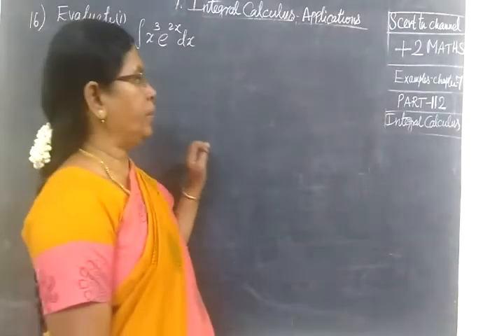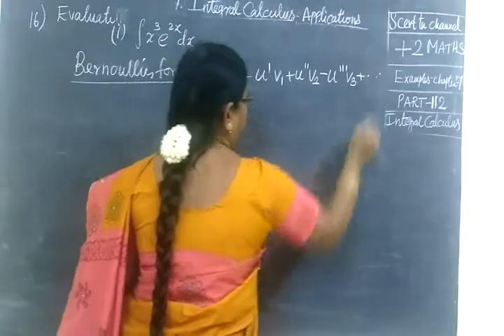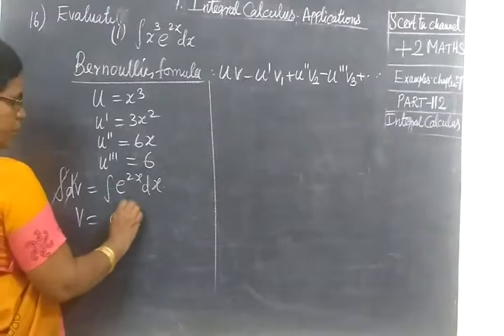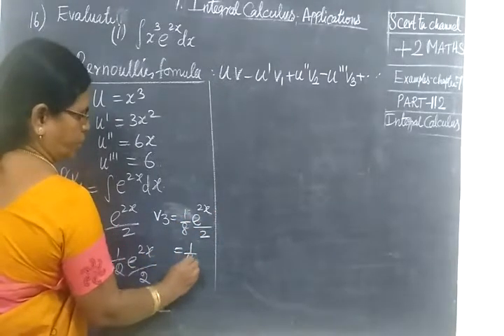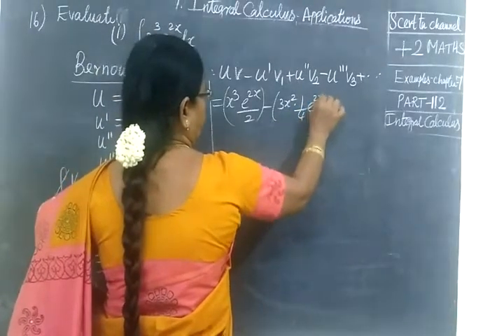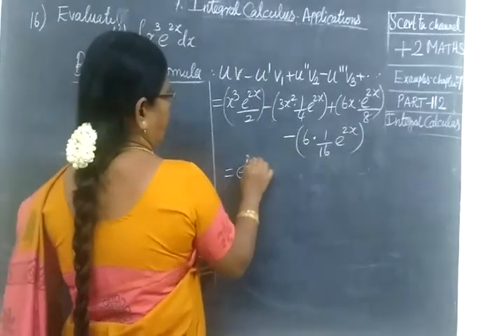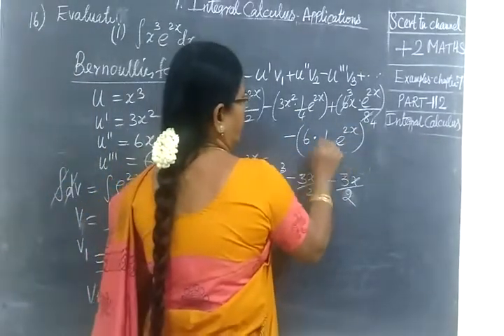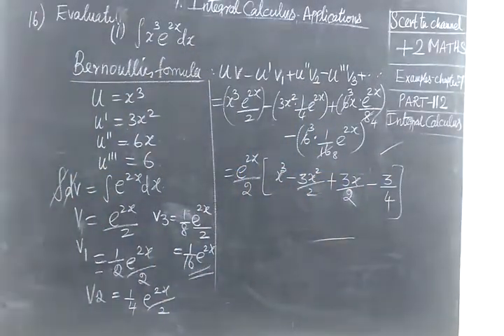+2 Maths [Part-112] Int cal ex 16-i தொ கை நுண் க ணி த ம்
XII STD MATHS Integral  CALCULUS